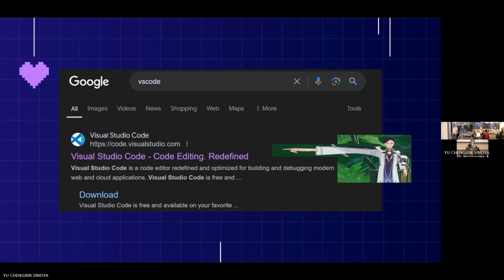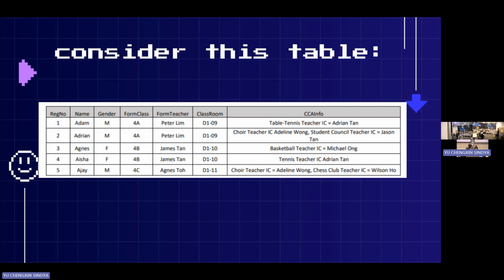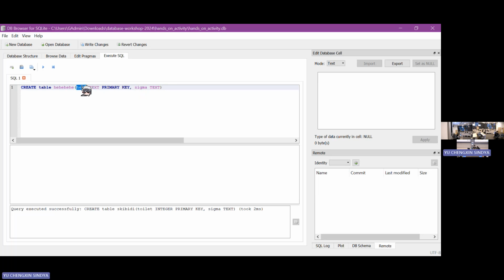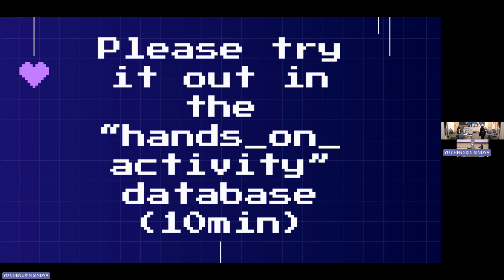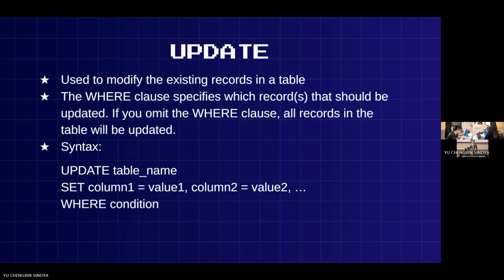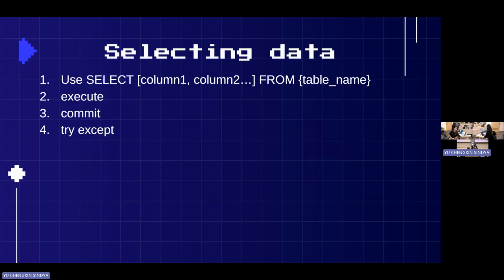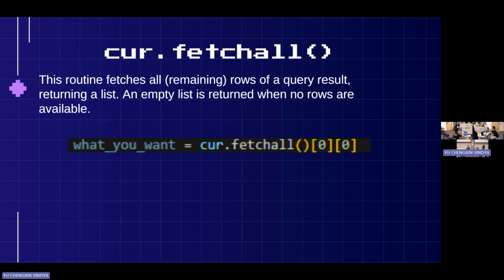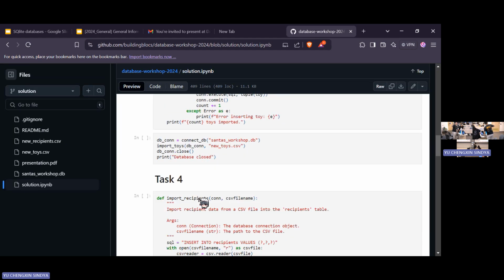Databases - Workshop Playback | BuildingBloCS 2024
Databases Workshop was conducted on 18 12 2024, 9:00 AM - 12:00 PM.

An introduction for beginners looking to connect their website to a database through SQL (SQLite).

Prerequisites:
1) Visual Studio Code/ Any Python IDE
2) Windows, Mac or Linux device